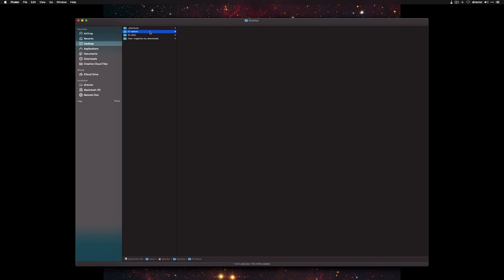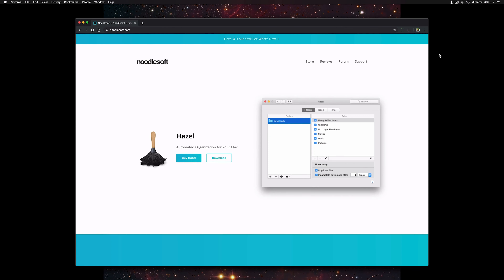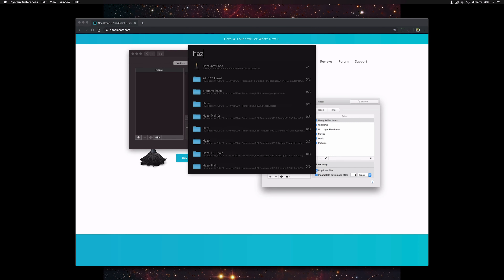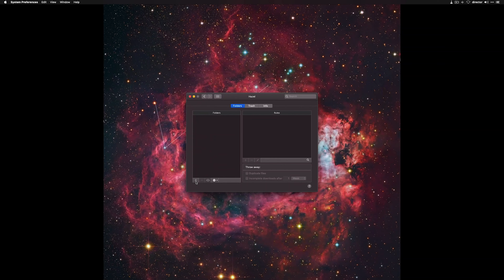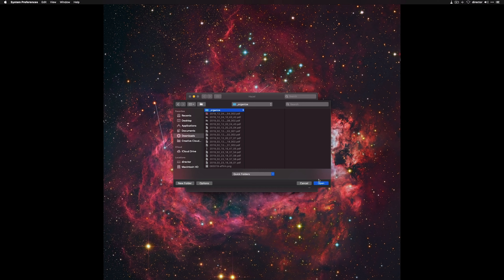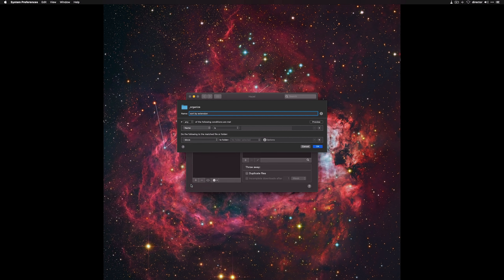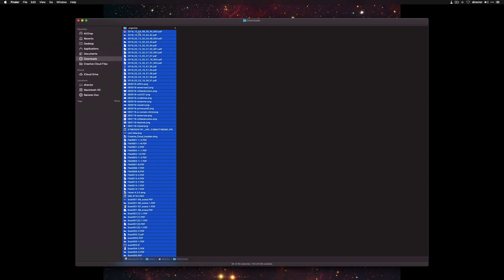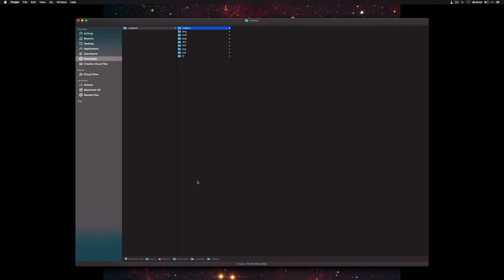How I organize my downloads.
If you're anything like me, your downloads folder can get chaotic rather quickly. Downloading files from the internet is a crucial part of my daily workflow, so having a process in place to easily manage those files has been a total life saver for me — and I think it'll help you, too!

In this video, I'll show you how I organize the contents of my downloads folder using a program called Hazel by Noodlesoft. Specifically, you'll learn how to sort your own downloads folder automatically based on each file's extension type. If you're new to Hazel or file organization automation in general, no worries. This tutorial is short, sweet and easy to follow. :)

You can also join the conversation and stay updated on time-saving hacks by adding The Productivity Shop Slack channel to your workstation